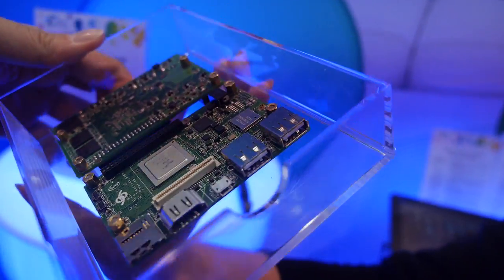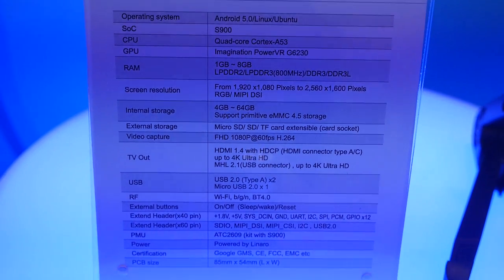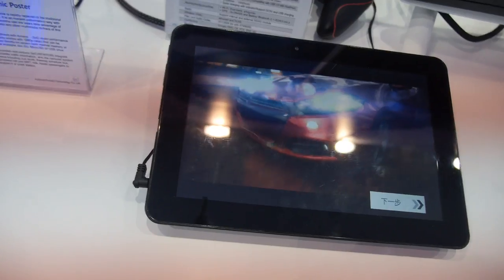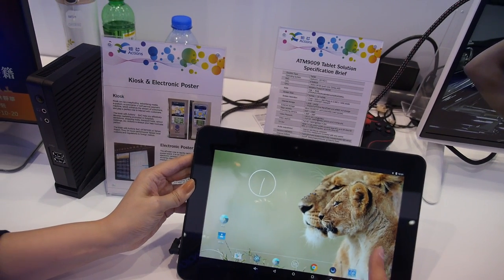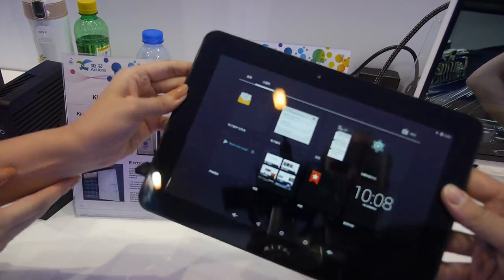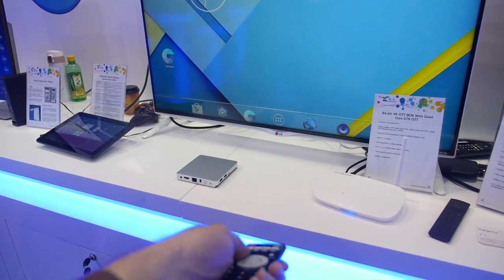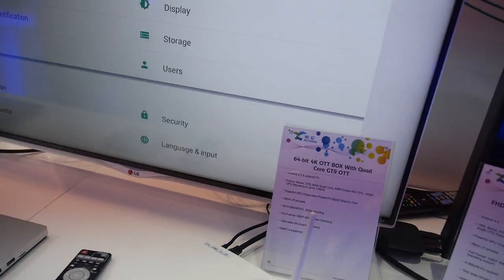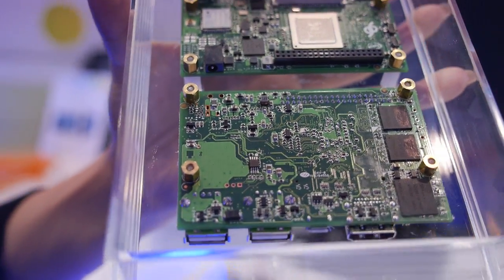Actions Bubblegum-96 Linaro 96Boards.org development board on quad-core ARM Cortex-A53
Actions Semiconductor launches their first 96boards development board (read more running Android 5 Lollipop, Ubuntu based on Linaro codebase, based on Actions S900 Quad-core 64bit ARM Cortex-A53 with PowerVR G6230 GPU, Memory 1-8GB DDR3, Storage support 4-64GB eMMC. Rich interfaces including HDMI, USB2.0 host and Micro USB2.0, LAN, WIFI.